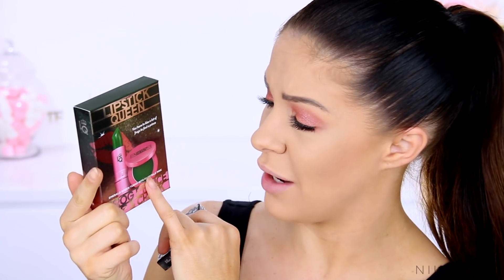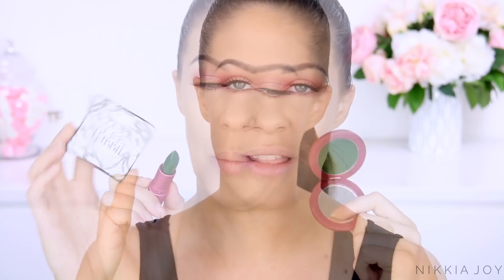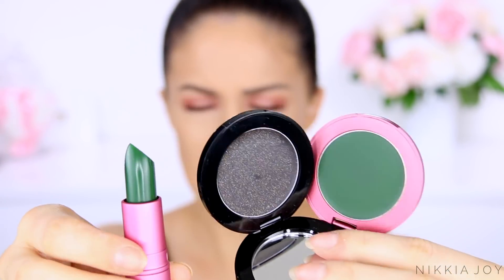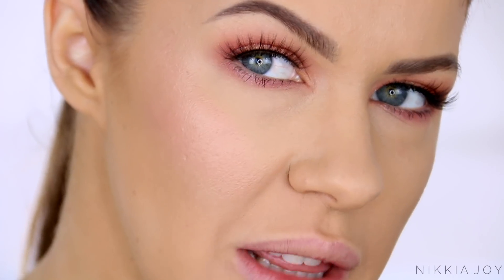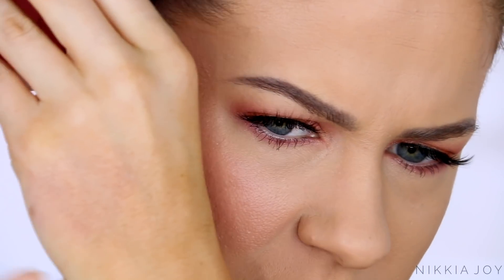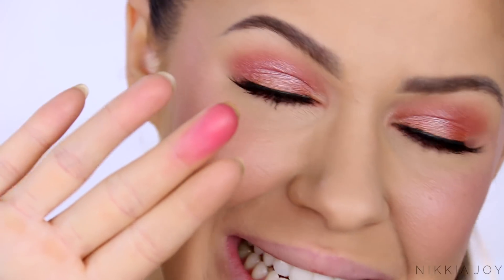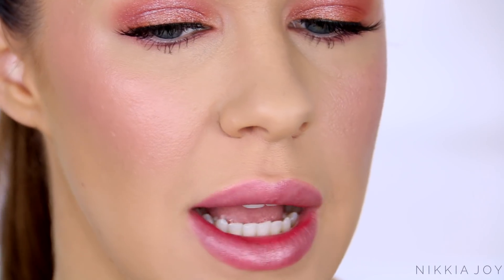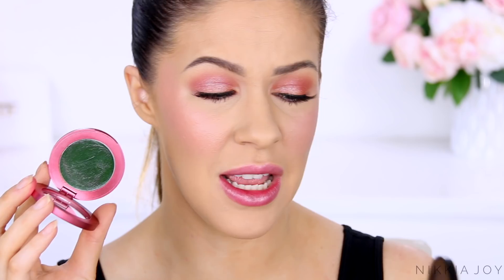MAGIC COLOR CHANGING BLUSH & LIPSTICK!!??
In todays video we are playing with blush and lipstick that changes color from green and black to pink!! I thought this was such a cool product and wanted to try it for the first time on camera with you guys! What are your thoughts on this crazy product!!

Lipstick Queen Frog Prince Blush
Lipstick Queen Frog Prince Lipstick
Lipstick Queen Black Rabbit Lace Blush
** You buy these from Mecca in Australia :) x